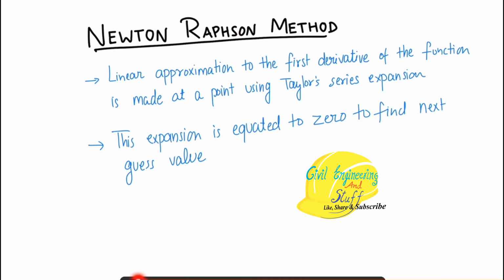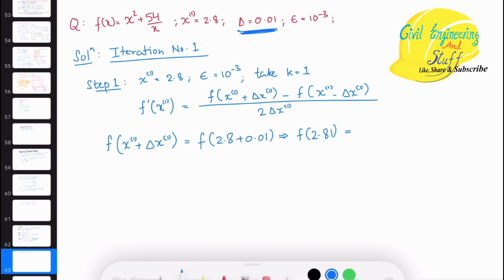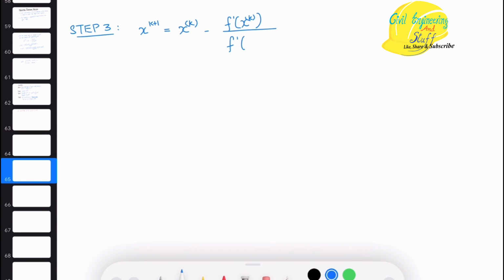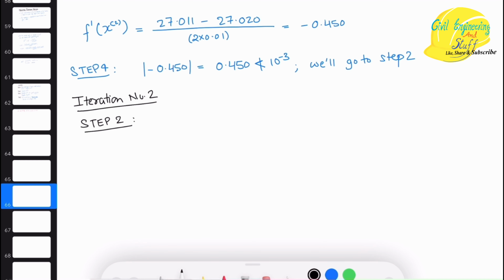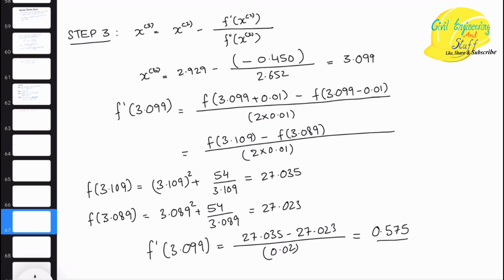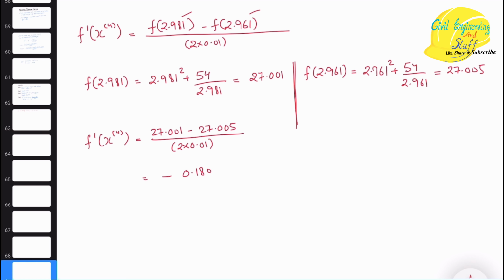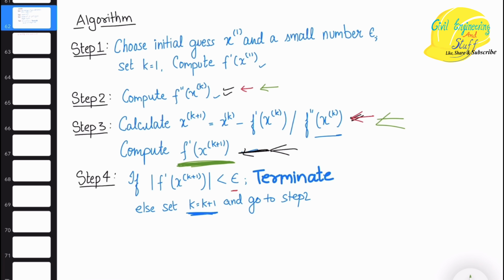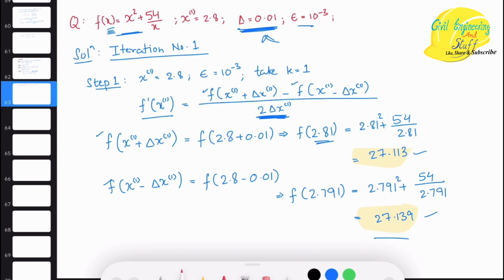Newton Rapson Method with Numerical Example | Optimization Techniques | Gradient Based Method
In this lecture we discuss Gradient Based Method for optimisation, then Basics of Newton Rapson Method followed by Numerical Example of Newton Rapson Method.